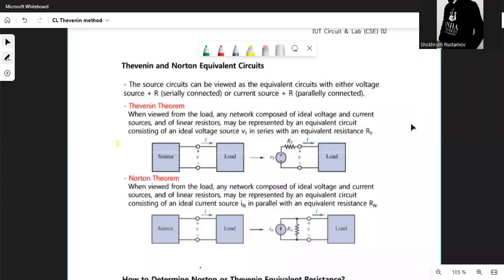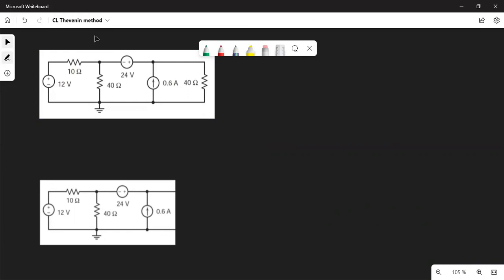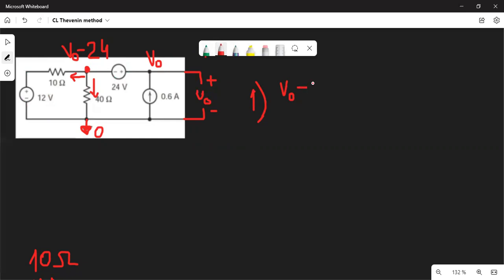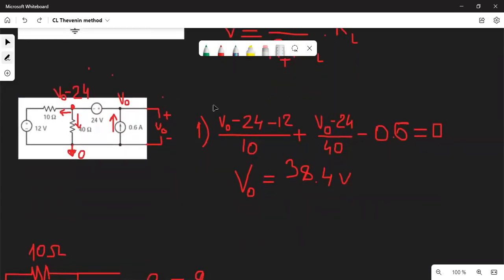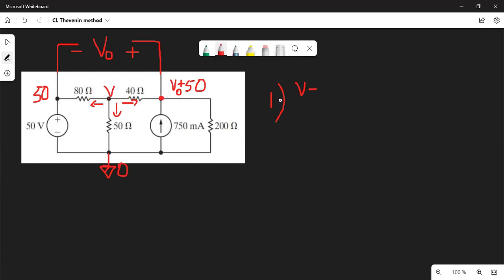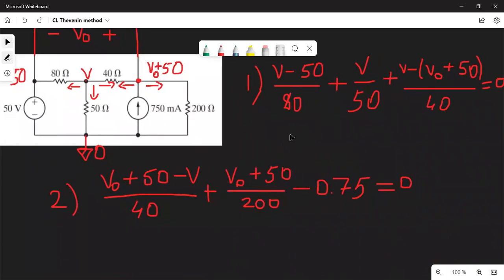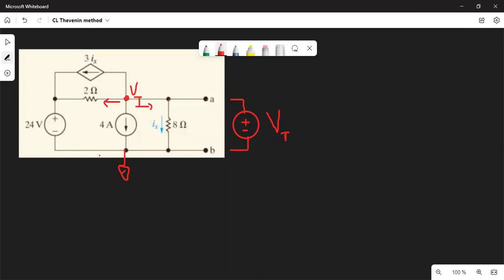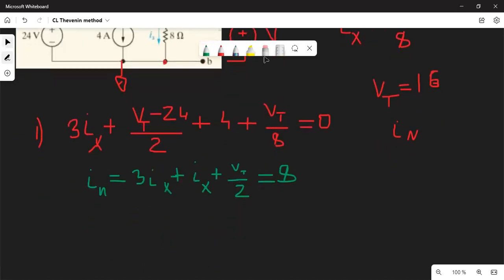CL Tutorial #2: Thevenin Circuit and Examples | Academic Support Club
In this tutorial, we have discussed the node voltage method and implemented it in several problems.